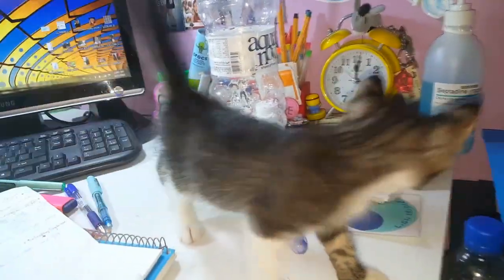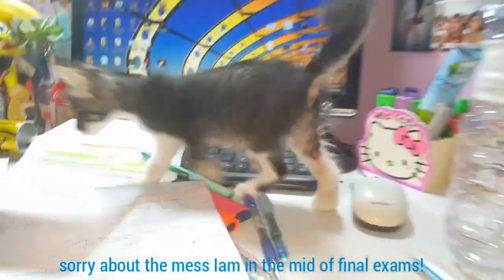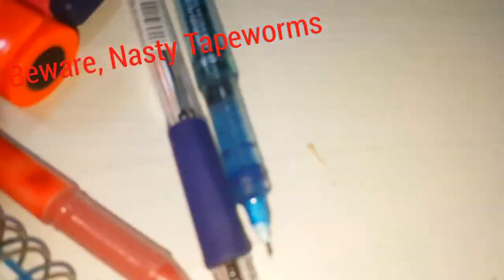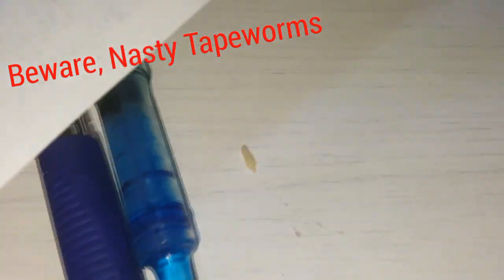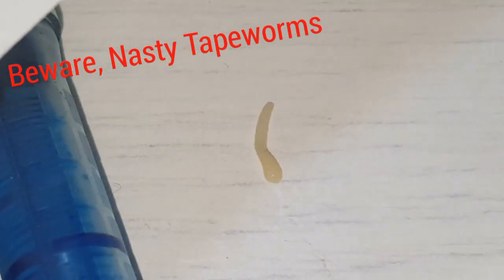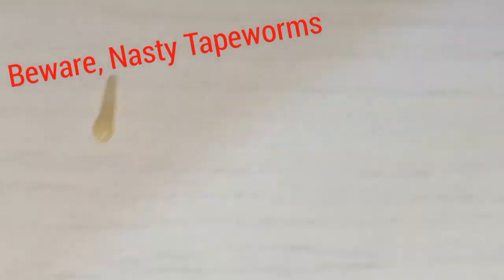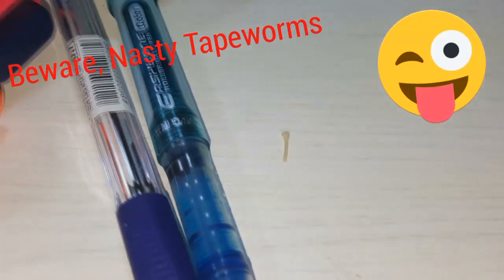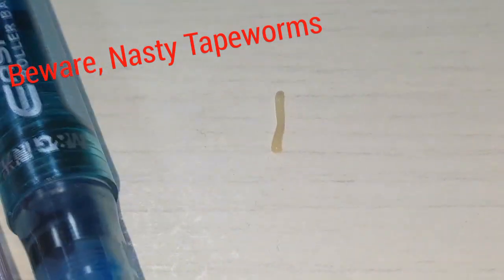REAL MOVING TAPEWORM!!!! informative Video!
As I promised, an informational video about tapeworms with my model Panda( Little kitten) & A REAL WIGGLING TAPEWORM!

So as I mentioned in the video, the part that you are seeing is a SEGMENT, it is a full grown "sack of eggs & sperms".. which means, that this little fella can infect transmitters such as mosquitoes, ticks, rodents & fleas, that in turn, infect your cat .

The main worm is attached inside the cats intestines, & continues to grow and produce new segments full of eggs..
the attaching to the intestine, make the worm a SUPER worm, because this way it doesn't go out with the stool..

 It is really important to go to the vet in order to get the right medication.
(If you get a medication that is for hookworms for example, then the tapeworms wont die!).

  The official name of this type of parasite is called Cestoda/Cestode ..
   & it can cause intestinal blockage, diarrhea, vomiting, weight loss, stool with blood.. if you see any of these symptoms, and suspect your cat is infected, PLEASE SEEK MEDICAL HELP!

If you have any questions, Please let me know by leaving comments:)
Thanks,
Eliana